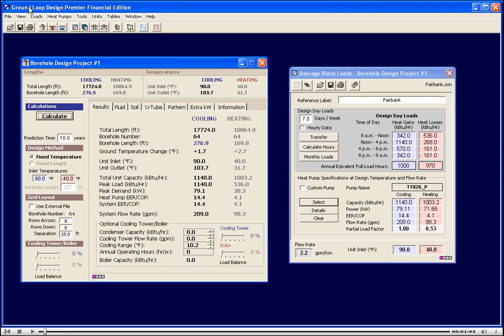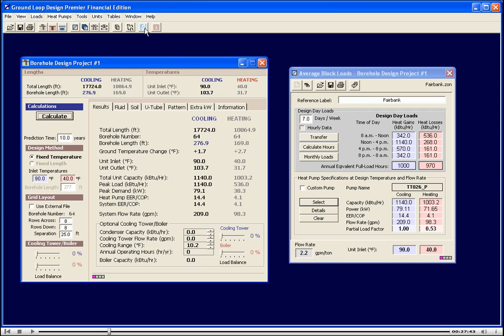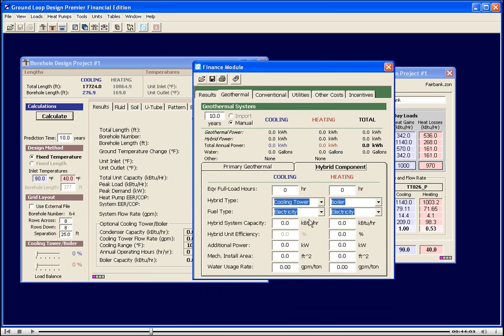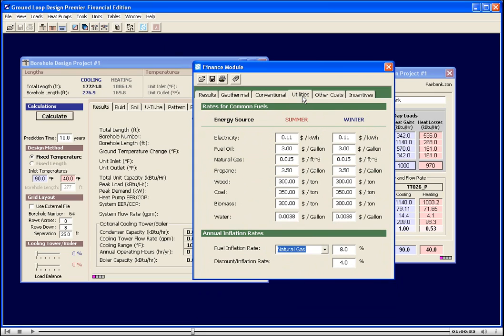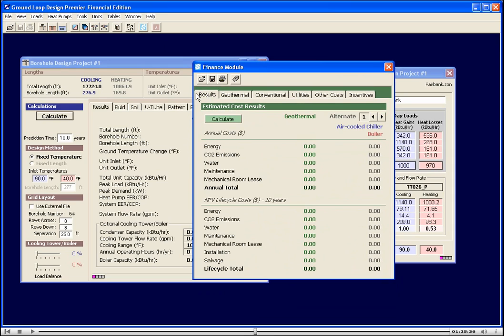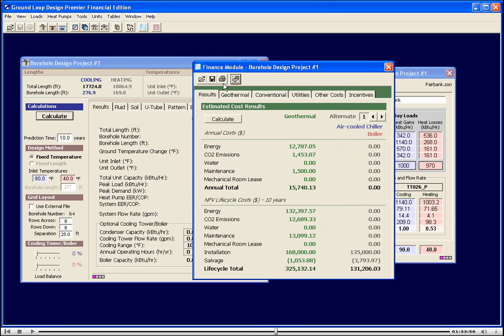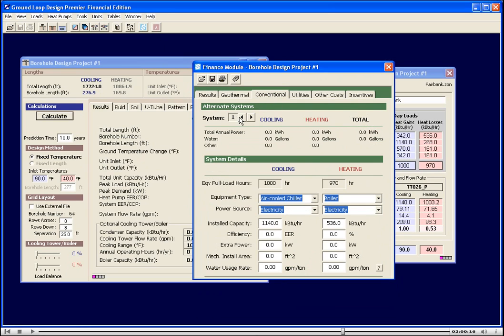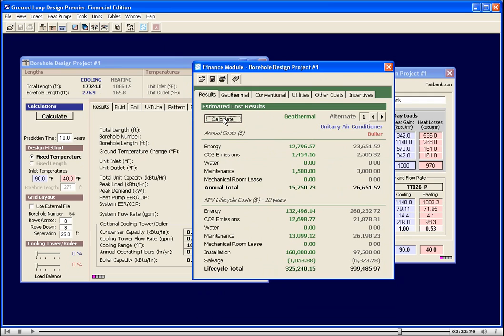Lifecycle Cost and C02 Emissions Module Tutorial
This tutorial explains how to use the lifecycle cost (finance) and C02 emissions module in GLD.